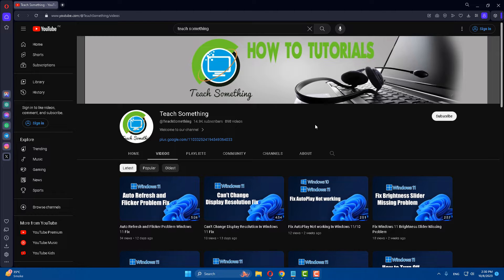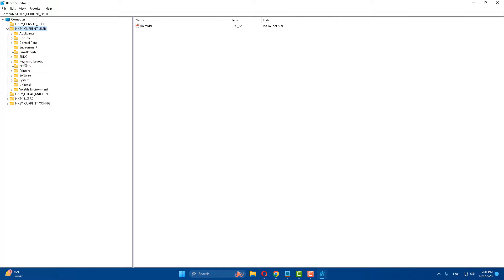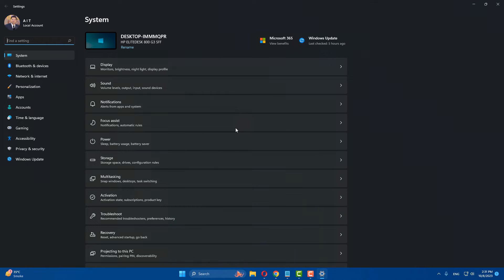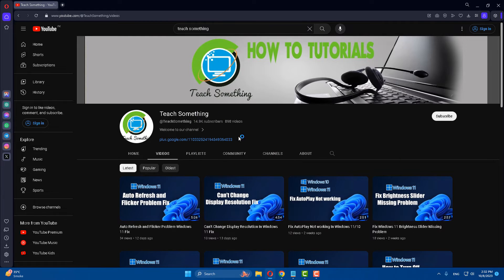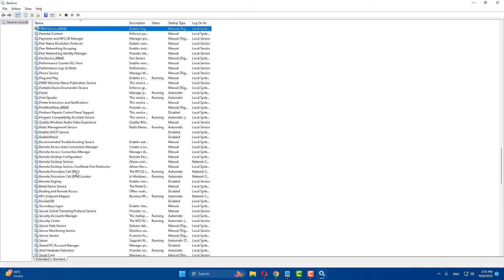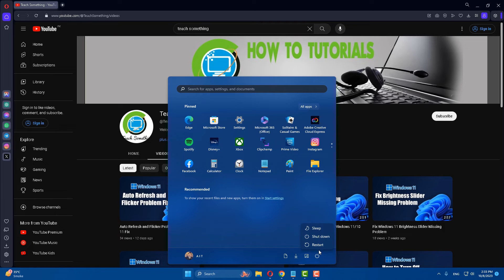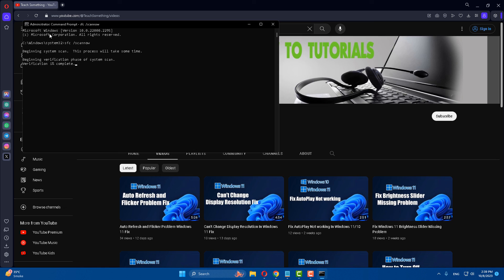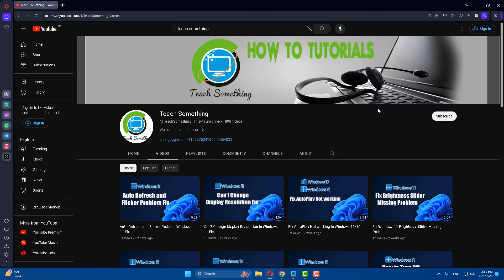Fix Windows 11/10 Full screen App and Games Keep Minimizing Itself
In this video tutorial i will gonna show you How to Fix Windows 11/10 Full screen App and Games Keep Minimizing Itself